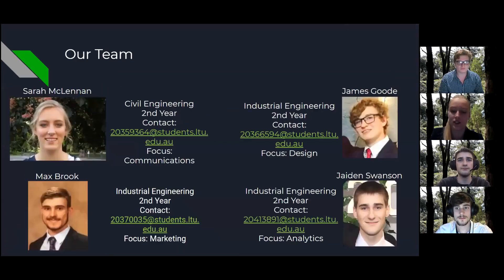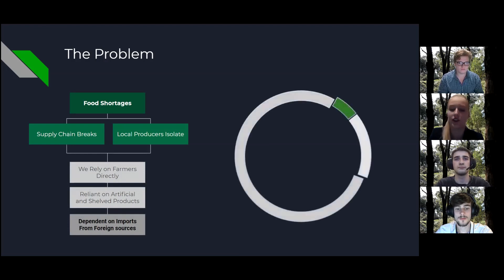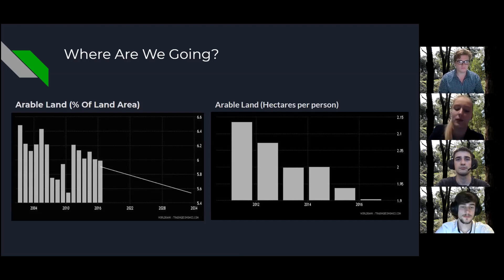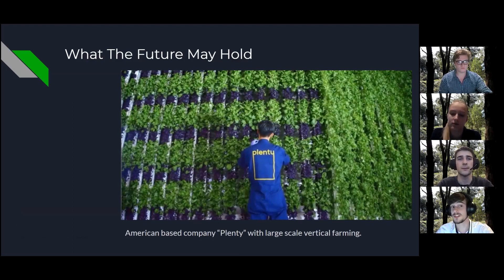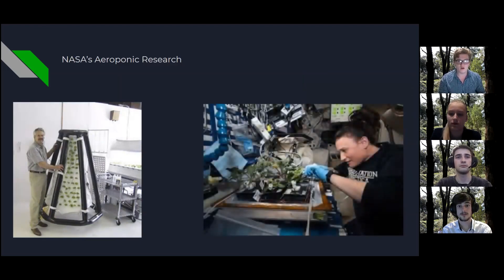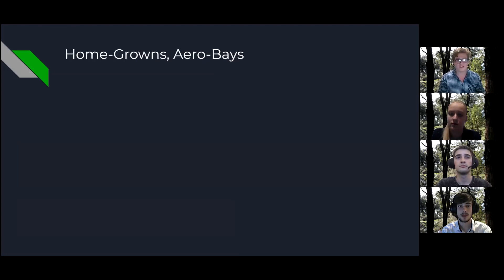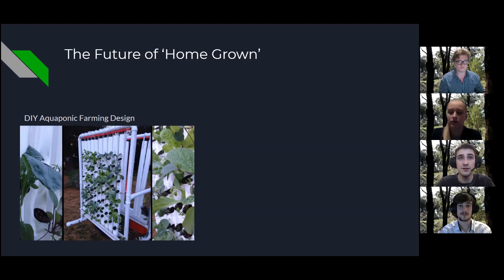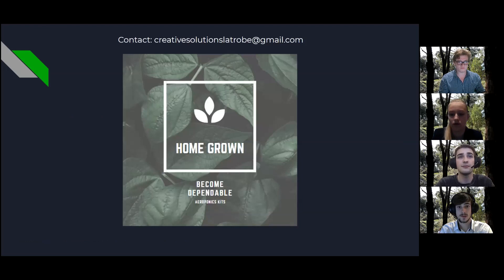Creative Solutions - Home Grown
As part of a second year course Ideas to Innovation at La Trobe University Engineering, students develop innovative solutions to problems using the design thinking methodology. They finally pitch their ideas in front of a live audience. Due to the COVID-19 pandemic in 2020, student presented their pitch online.
Home Grown

Jaiden Swanson
Sarah McLennan
James Goode
Max Brook